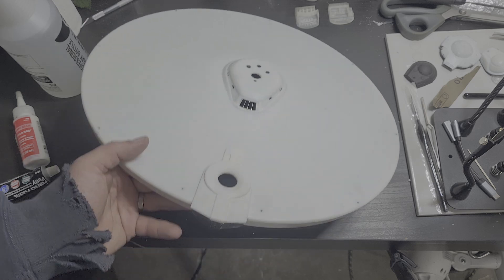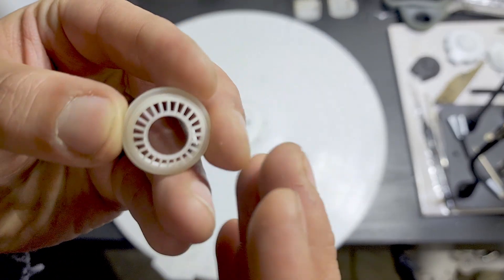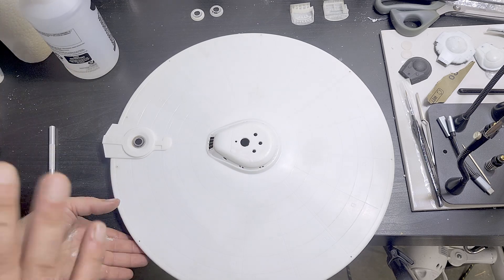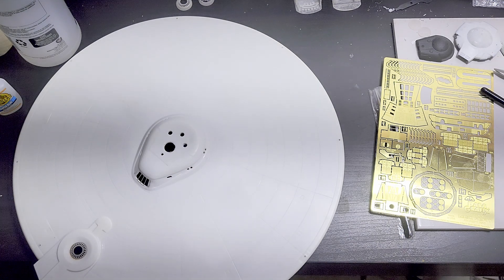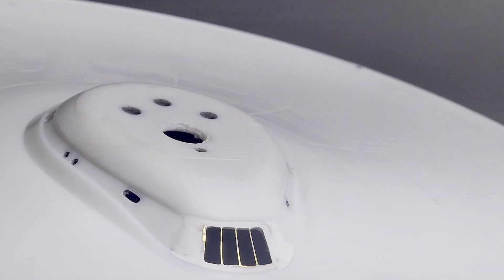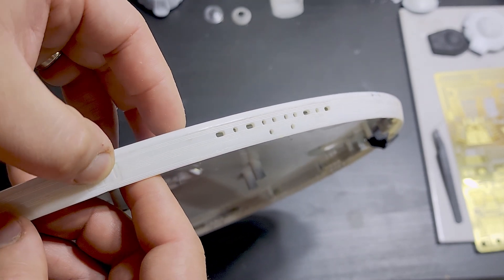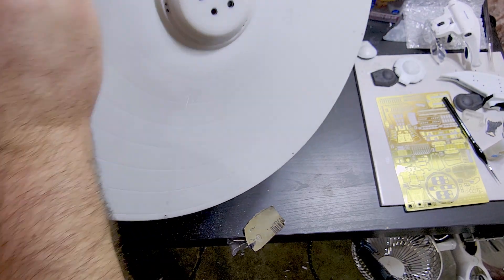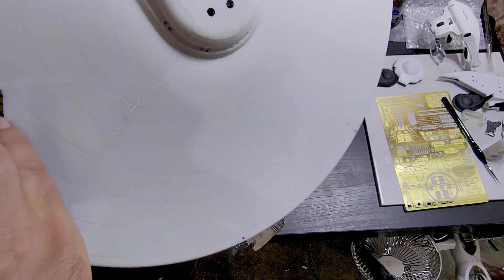The Sister Ships Part 12: 1/350 Refit Enterprise Final Prep For First Round Of Primer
After some mistakes we manage to get the new parts in to get the Enterprise looking good. We're making some real progress now. Both ships are looking really good and we're closing in on getting some real paint done to both of them.